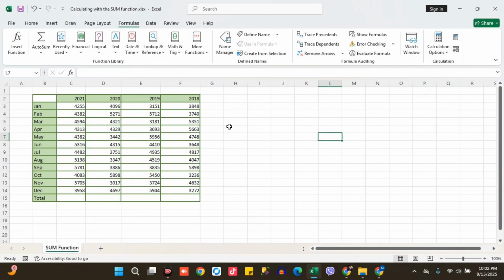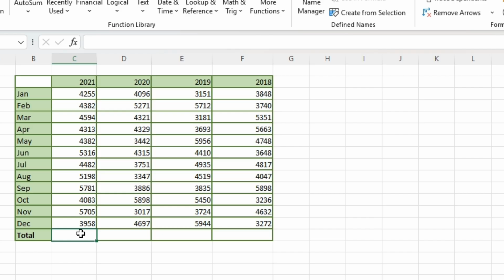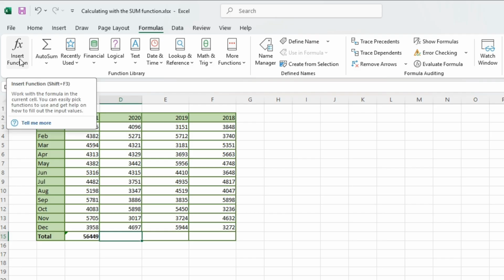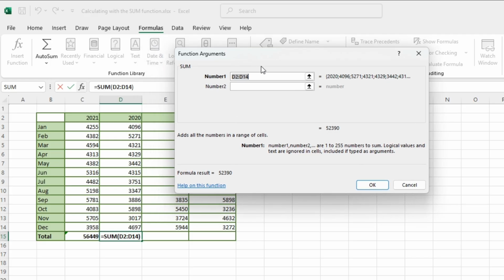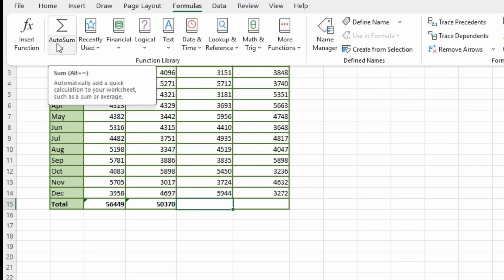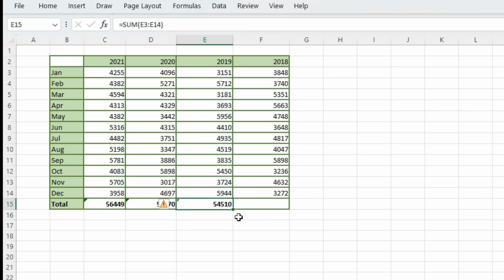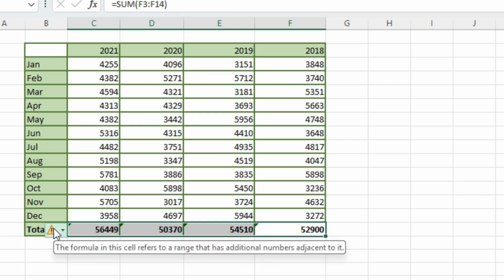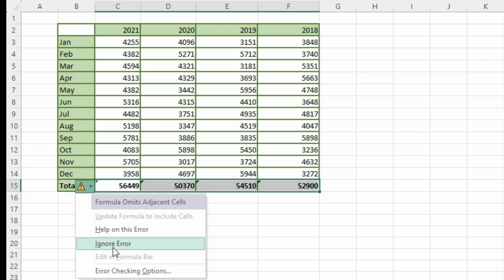Excel Beginner Tutorial part 19 | Excel SUM Function Tutorial | AutoSum, Insert Function & Formula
The SUM function is the most widely used Excel function — and for good reason! In this lesson, we’ll go beyond the basics and explore different methods to add numbers in Excel while also learning how to troubleshoot formula warnings.

📌 What you’ll learn in this video:
✅ How the SUM function works with cell ranges
✅ Using the Insert Function dialog box (Shift + F3) to build formulas
✅ The AutoSum button on the ribbon and how to adjust its selection
✅ The Alt + = keyboard shortcut for quick totals
✅ Understanding the green triangle warnings in Excel
✅ How to fix or safely ignore “Formula omits adjacent cells” errors

By the end of this video, you’ll know multiple ways to apply SUM and feel confident handling the little warnings Excel gives you.